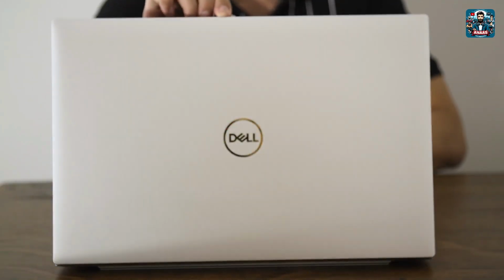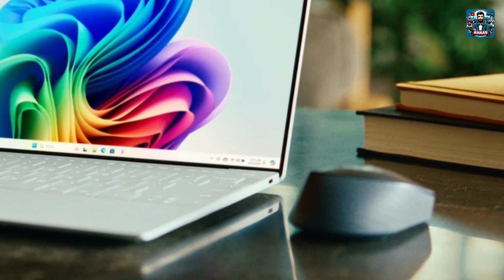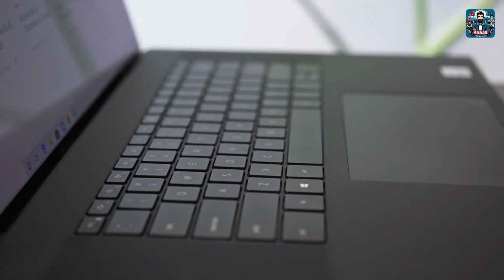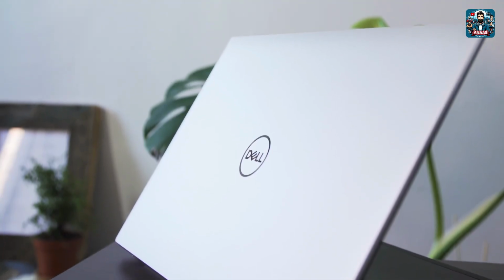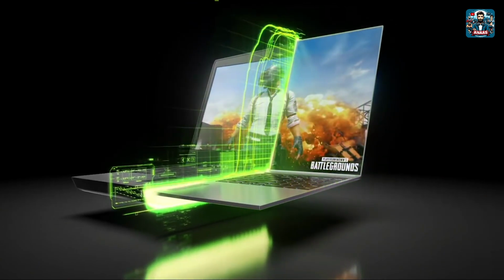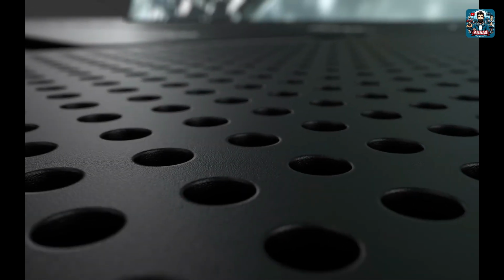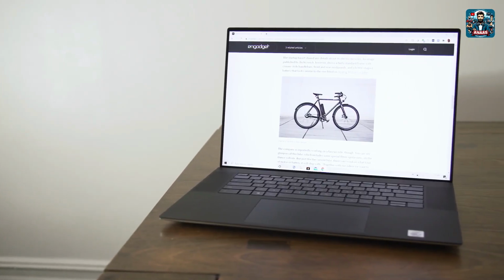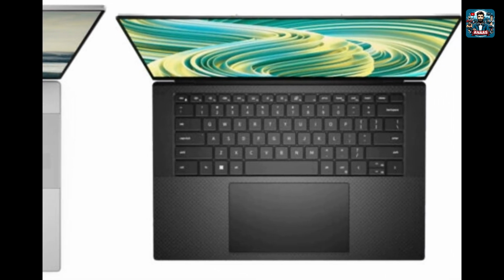Dell XPS 17 Full Review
Full Review of the Dell XPS 17